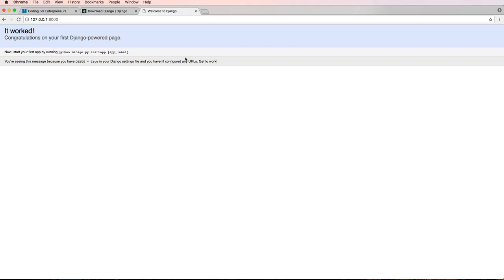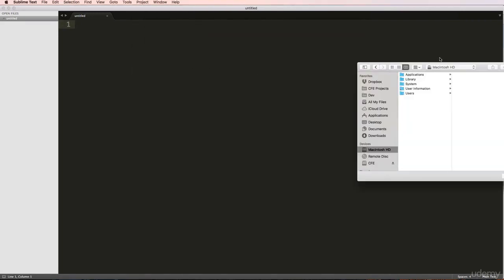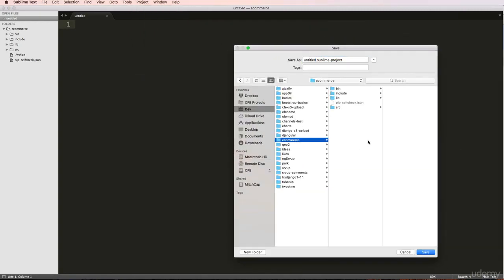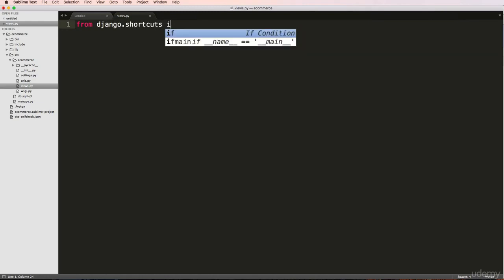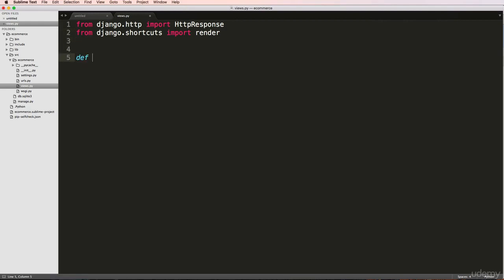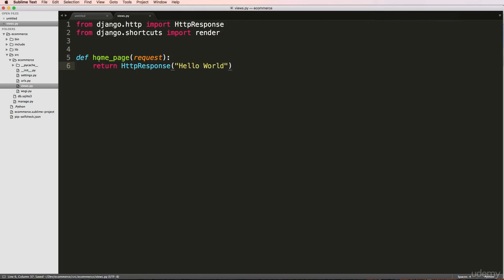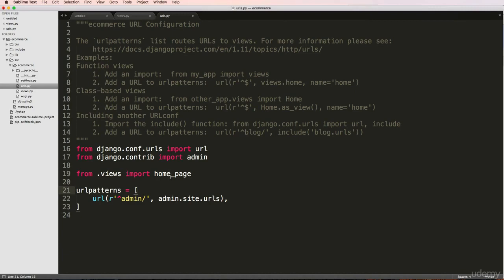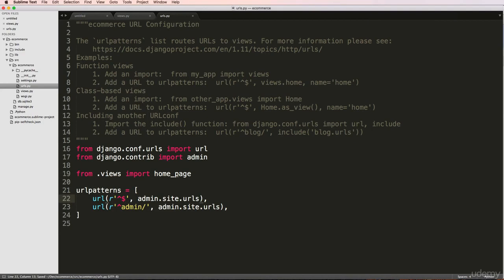011 Render HTML